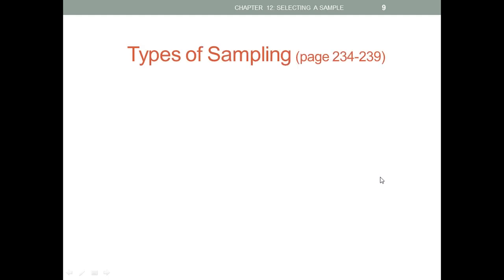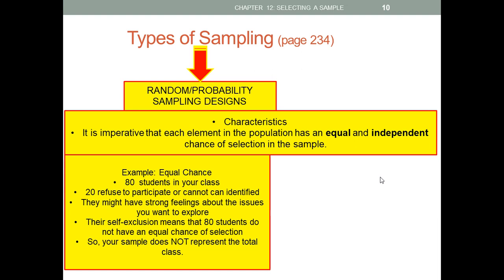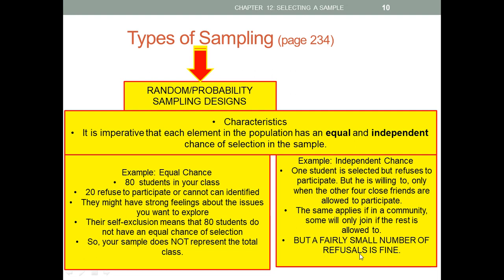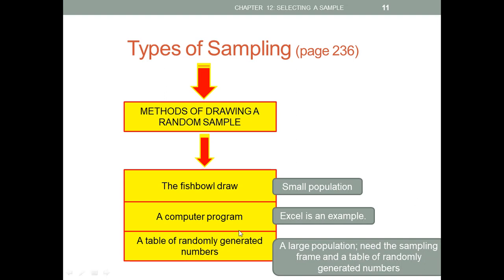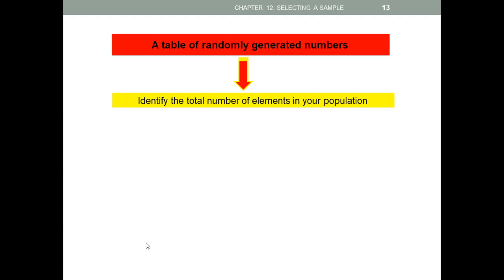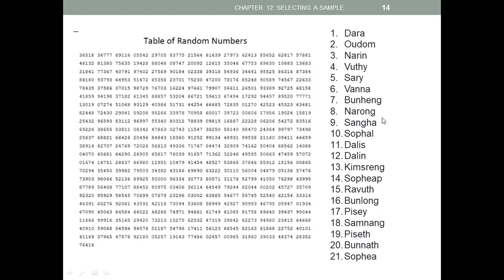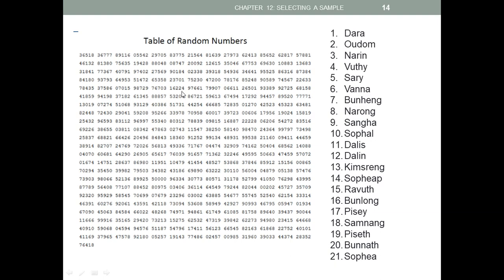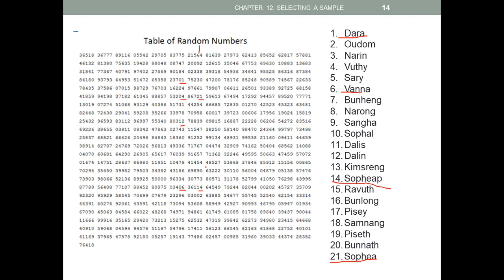Selecting a Sample Part 6